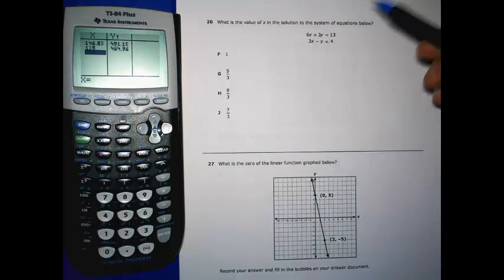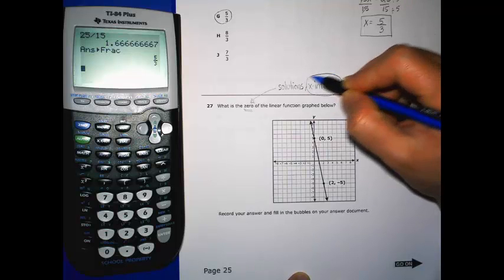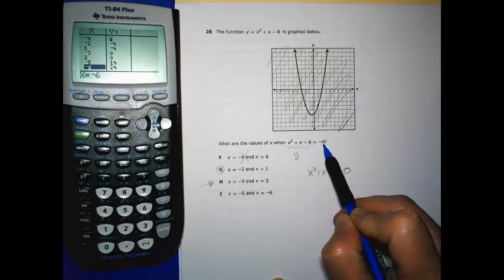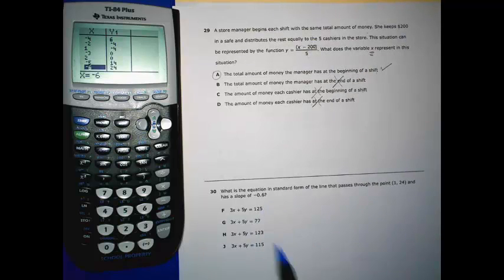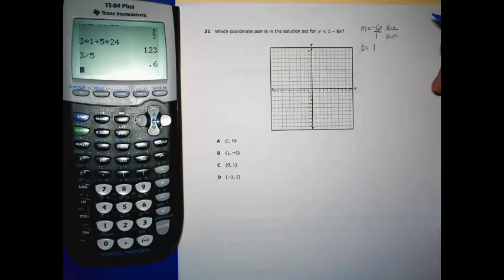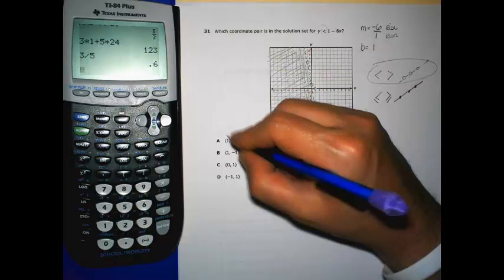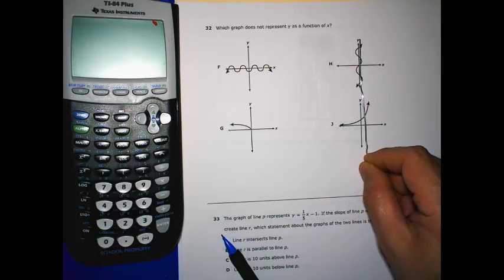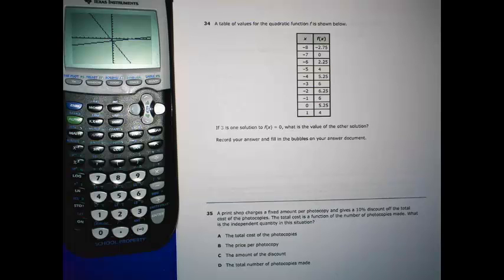ALGEBRA 1 EOC PROBLEMS 26 THROUGH 40